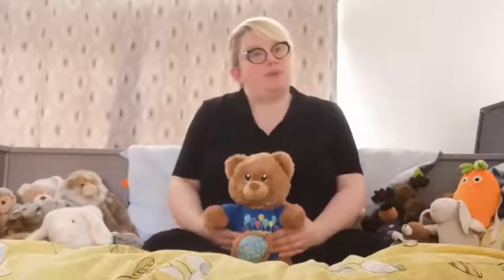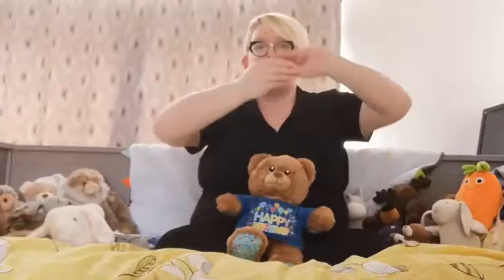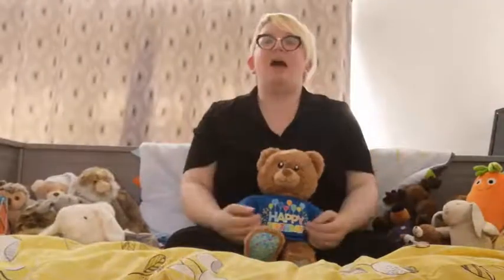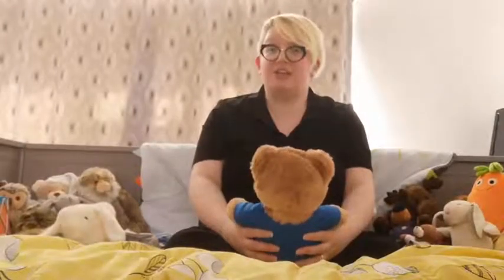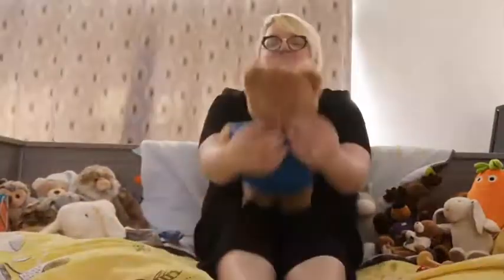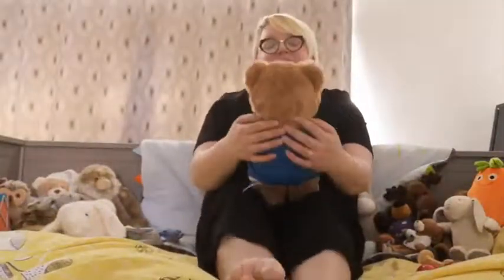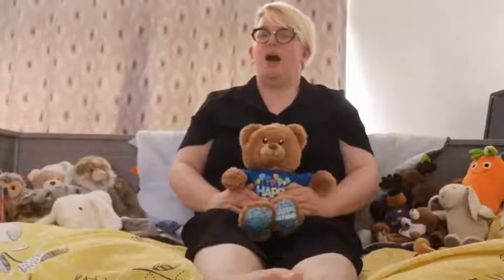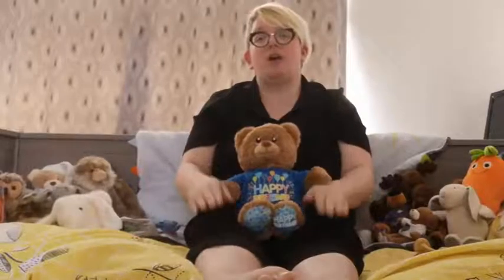Cheshire East Libraries Virtual Rhymetime with Alex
Good morning everyone! Welcome to our very special Virtual Baby Rhymetime for you and your little ones to enjoy at home. 😀